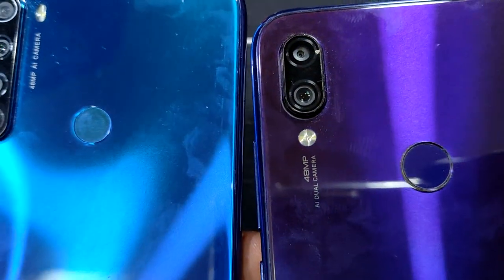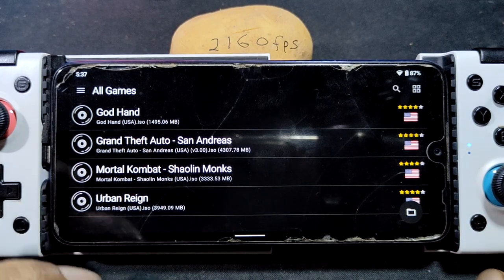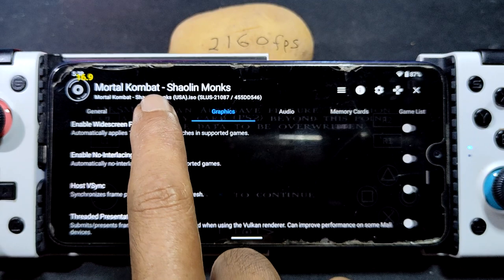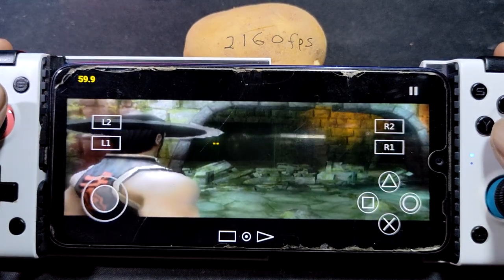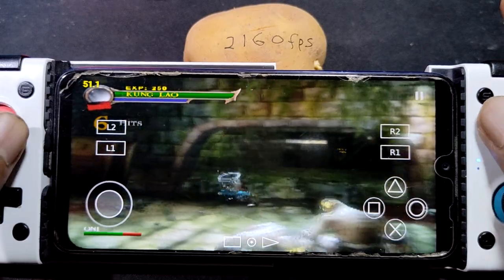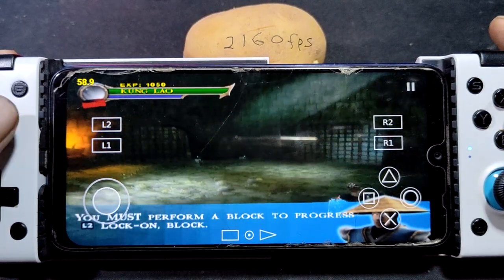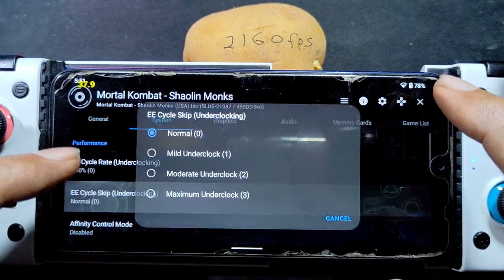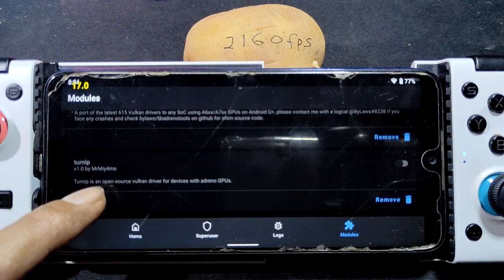Mortal Kombat Shaolin Monk using athersx2 emulator | Potato Phone SD 660